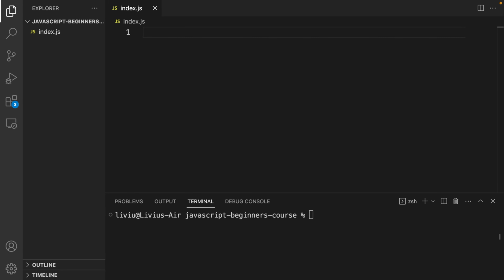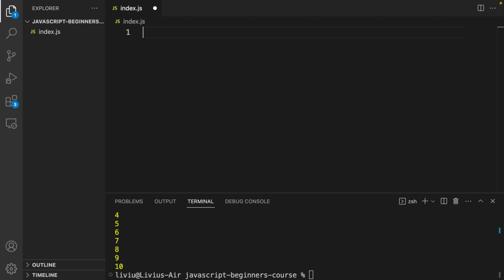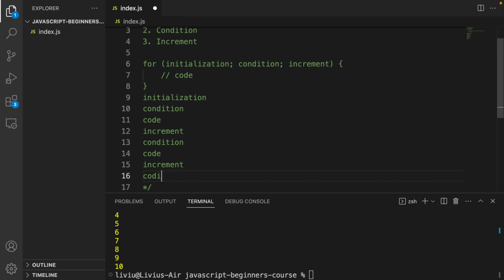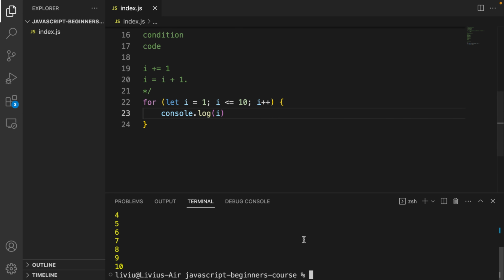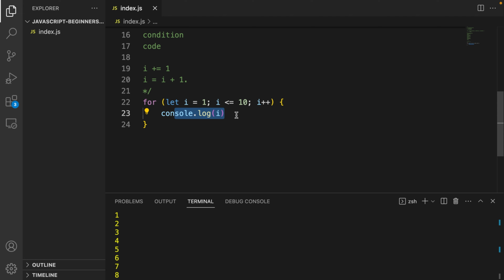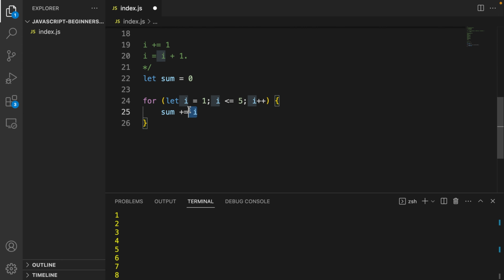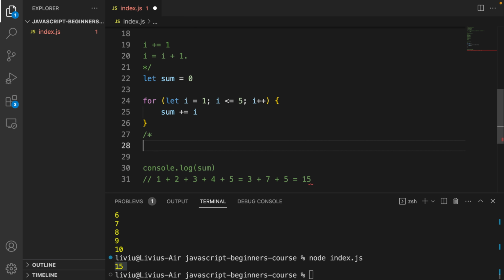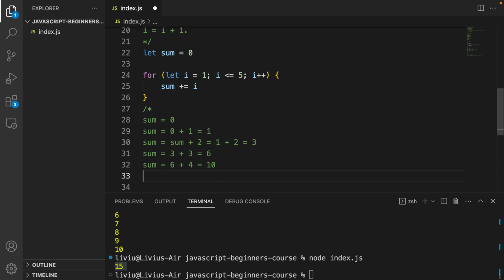JavaScript For Loop Explained